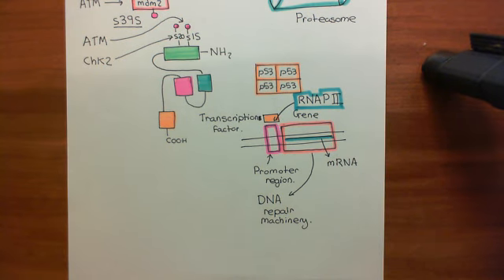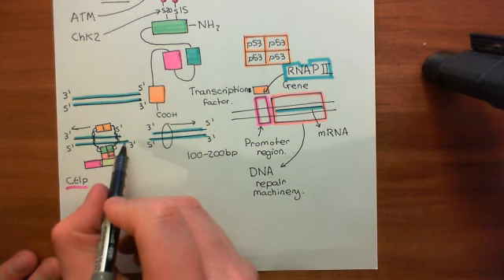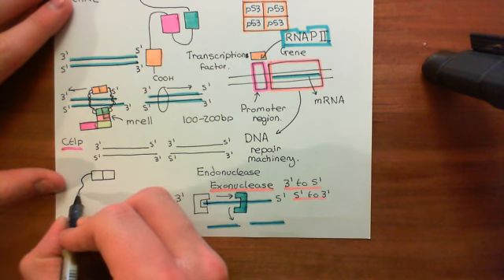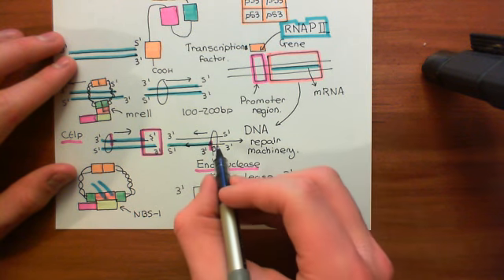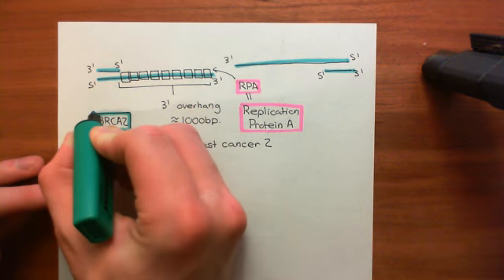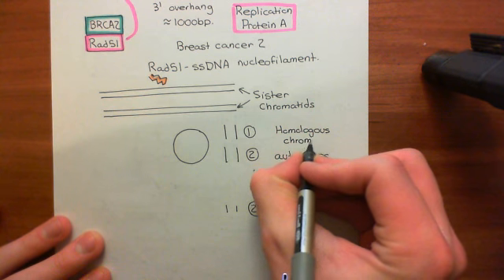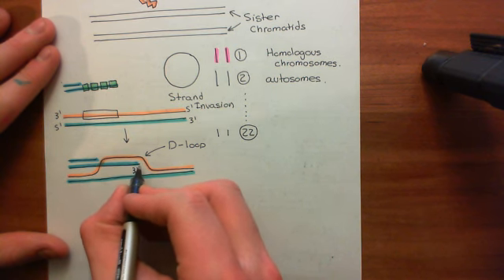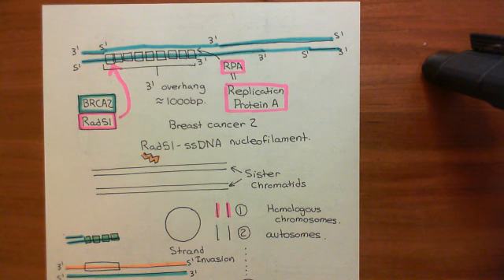Homologous Recombination for Double Strand Breaks Part 4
In this video we discuss the use of homologous recombination in the repair of double strand breaks.